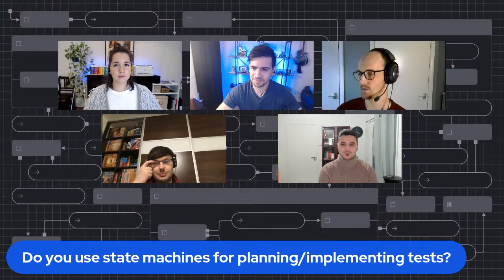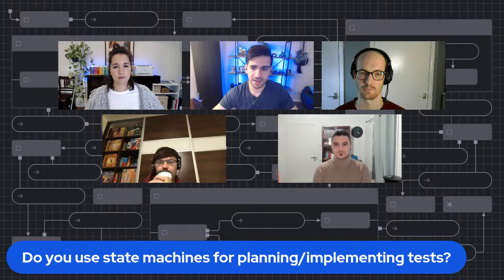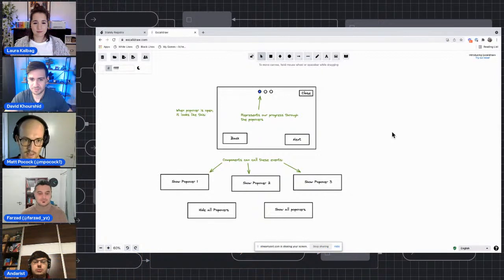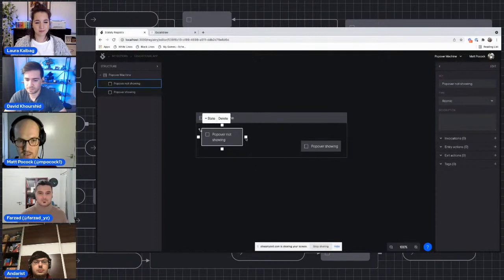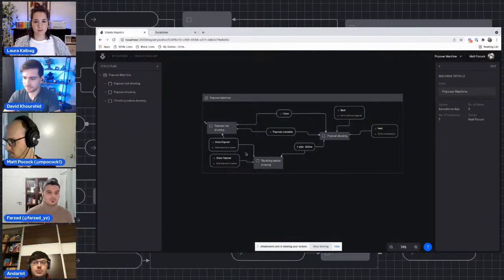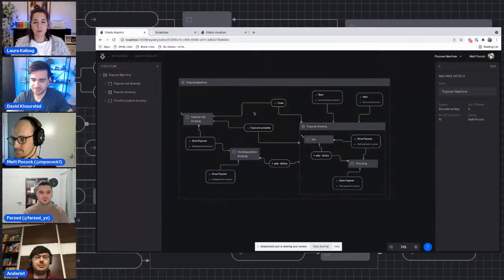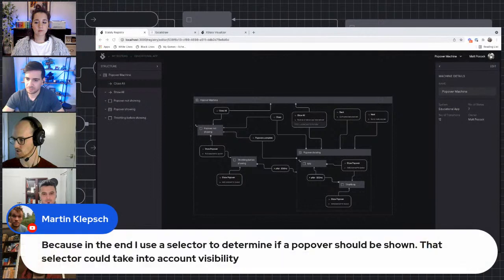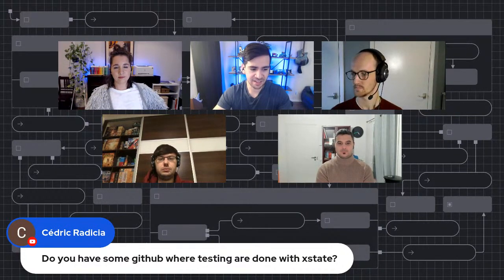Stately Office Hours November 19 2021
Friday at 9AM ET, our weekly Stately Office Hours will stream live on our YouTube channel.

0:00 Intro
0:44 Team intros
1:58 Question of the week: do you use state machines for planning or implementing testing on your projects?
19:27 Modelling demo using the editor!
49:45 Want to be a beta tester?
52:15 What is your timeline for updates to the editor and viz?
53:33 Coming soon: the engineering blog
55:15 No office hours next week for the US holiday break

Got any questions for the team? Want to share how you’re using XState? Join us live, or share your questions in our Discord’s # office-hours channel or using StatelyOfficeHours on Twitter.